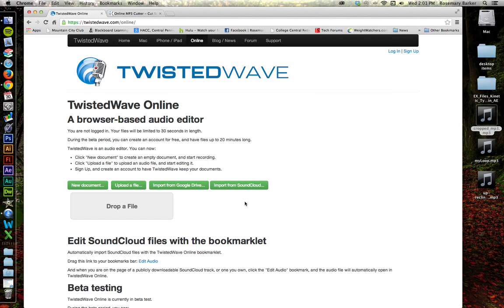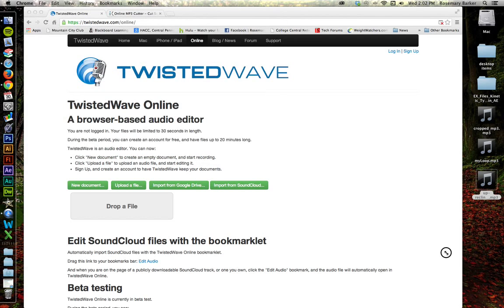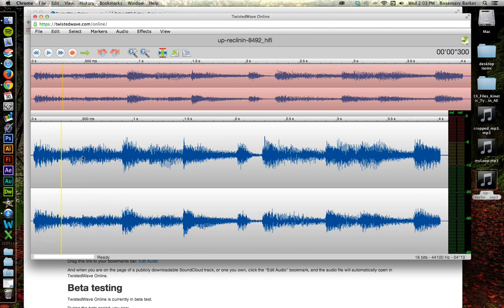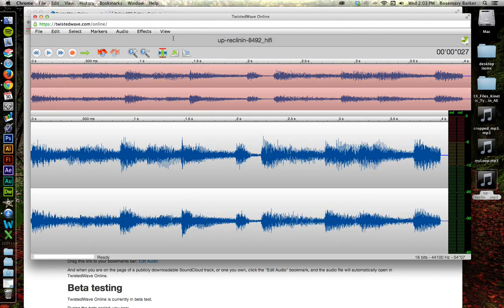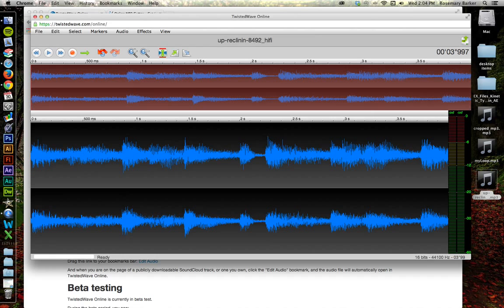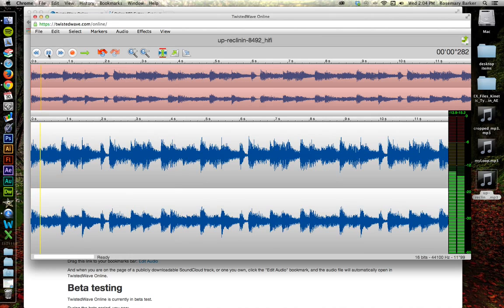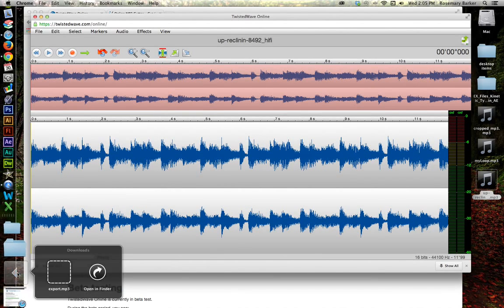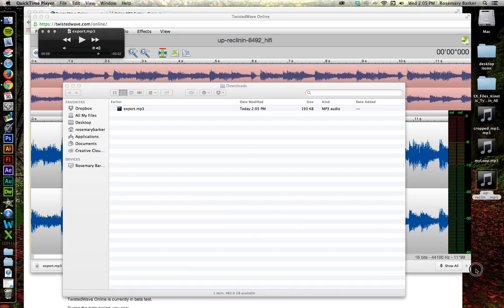Using TwistedWave to Create Sound Loops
This beginning tutorial shows how to use TwistedWave to create a sound loop.